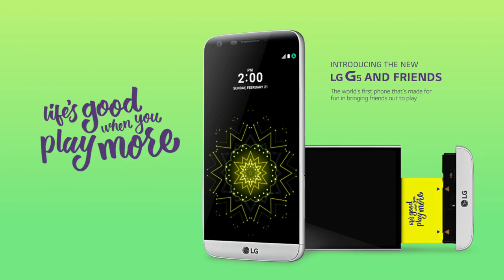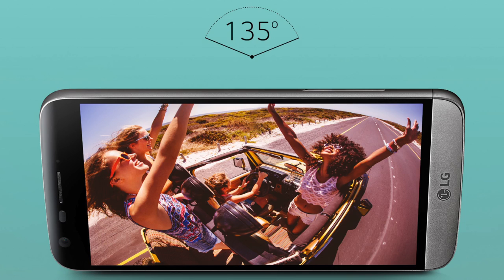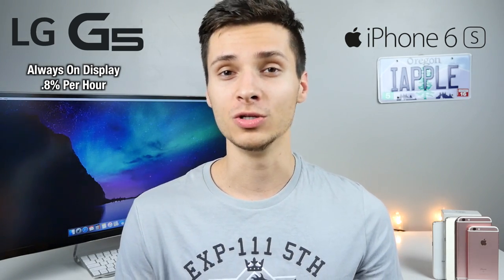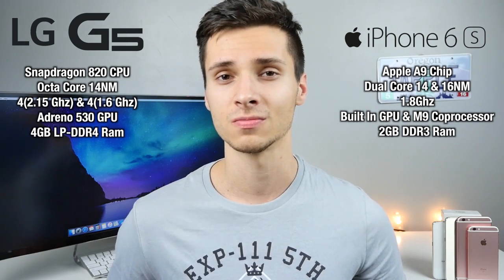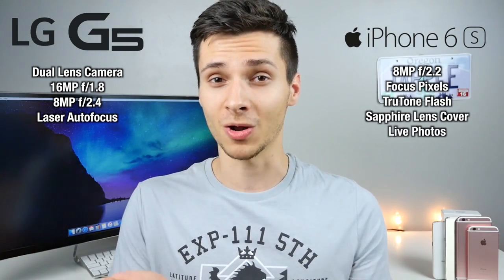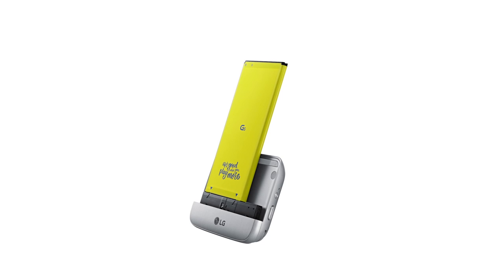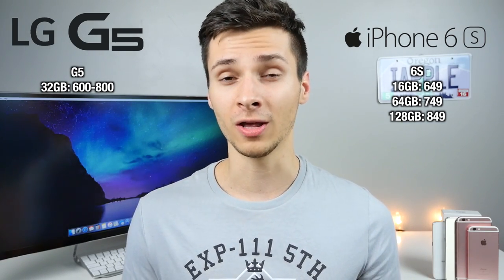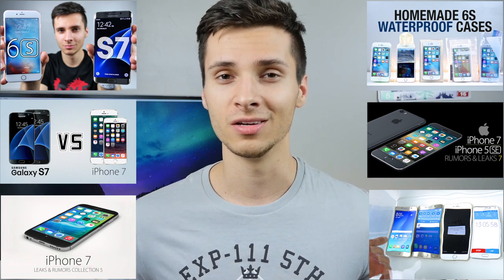LG G5 vs iPhone 6S - Which Should You Buy?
Is The LG G5 Better VS iPhone 6S? How They Compare, Features & Complete Comparison Review. Which Should You Buy? LG G5 or 6S.